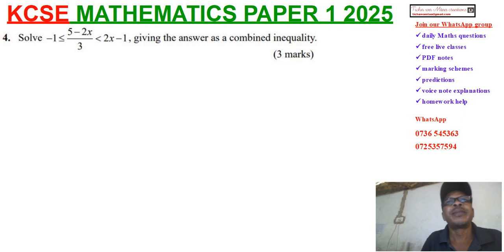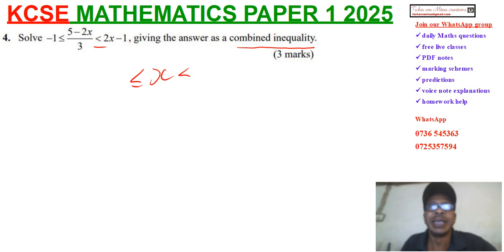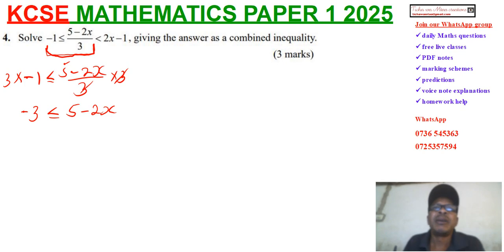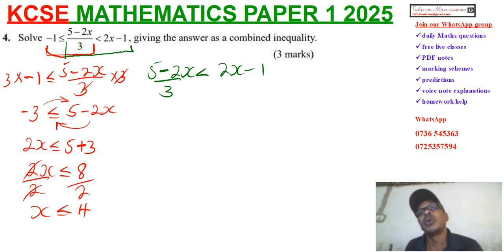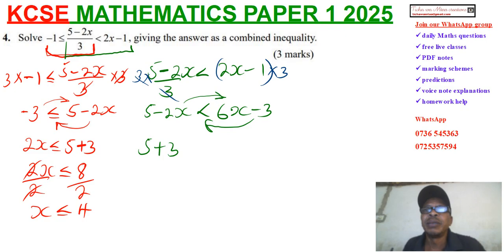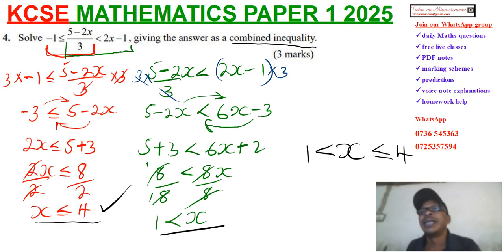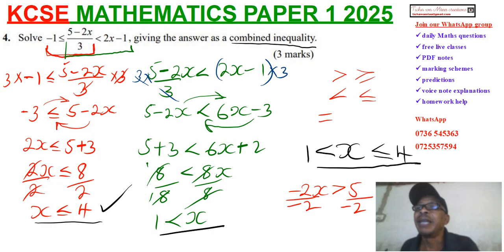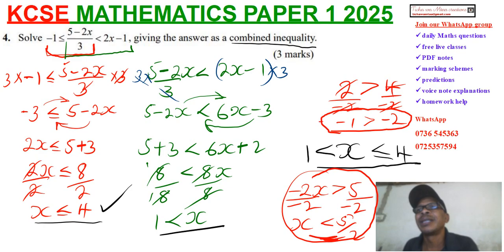2025 KCSE MATHS PAPER 1 QUESTION 4